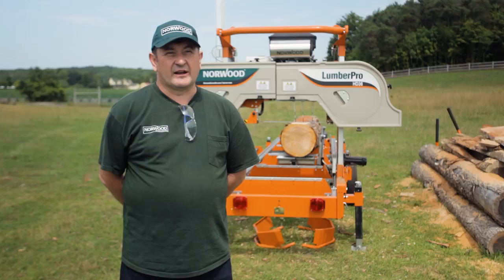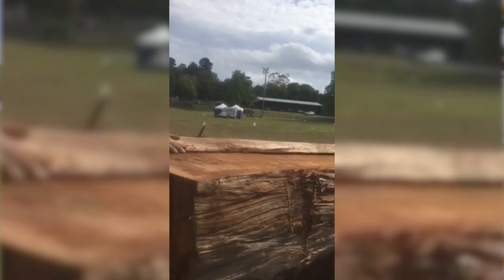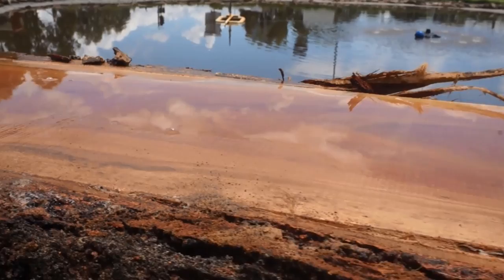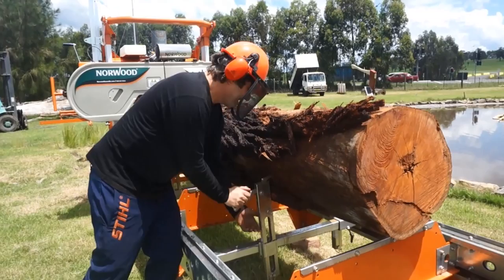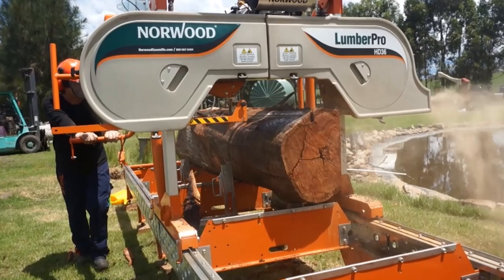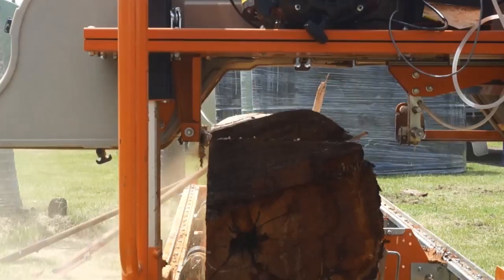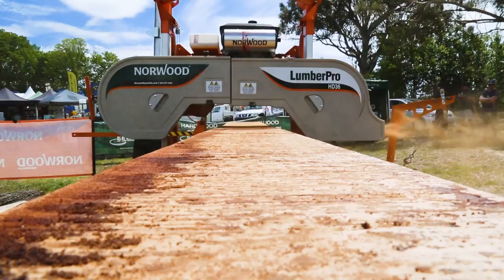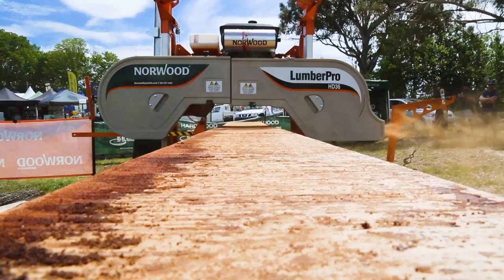Sawing Australian Hardwoods with Norwood Band Sawmills - Capable. Efficient. Versatile.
Long-time Australia sawyer Geoff, discusses milling Australian hardwoods with a Norwood band sawmill.

Yes!! ... They saw Aussie hardwoods including ironbark, ironwood, box and gidgee.

There are many advantage of Norwood bandmills:

1. They can cut incredibly wide (the Norwood LumberPro HD36 can cut slabs up to 28 inches wide).

2. Their kerf thickness is very narrow (less than 2 mm) so you make more boards instead of lots of sawdust (their recovery rate is over 70%).

3. They cut both slabs and dimensional lumber.

4. They are fully portable when you add the trailer system.

For more information on Norwood band sawmills, visit Norwood Sawmills Australia